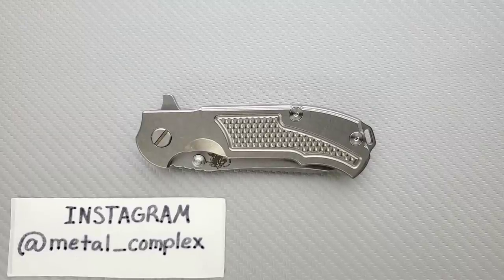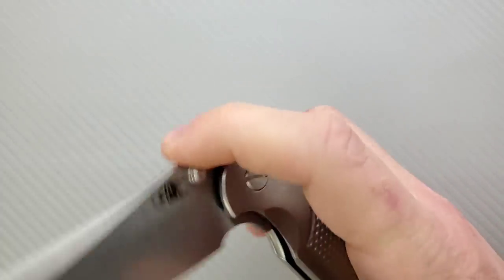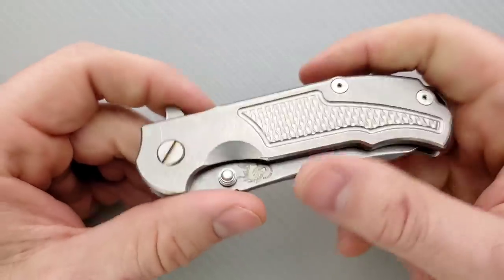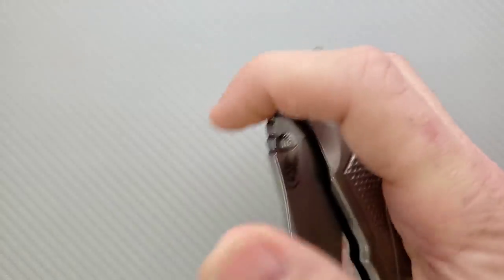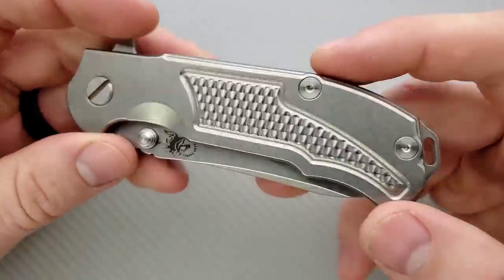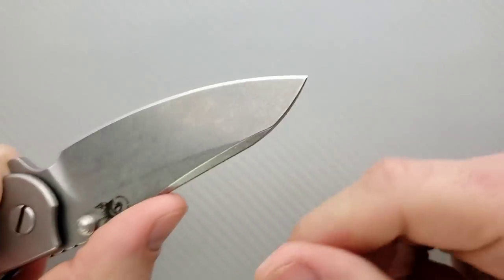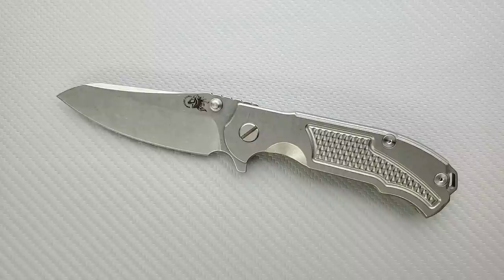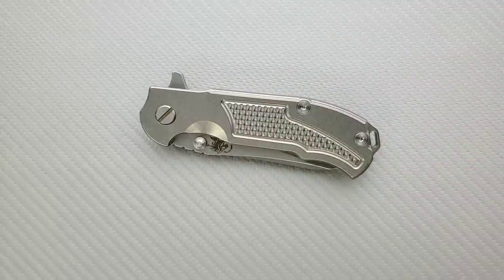Hinderer MP1 Titanium Folding Knife - Overview and Review